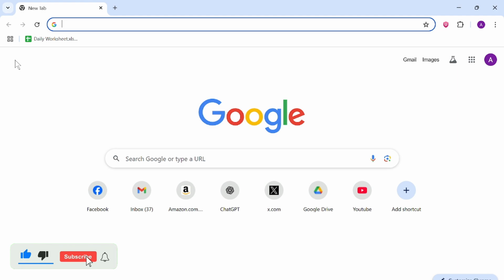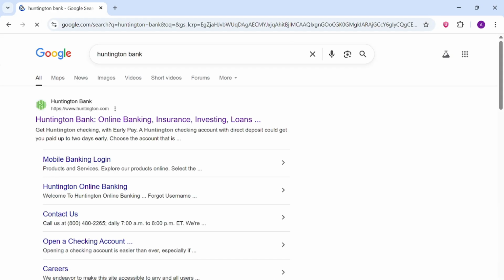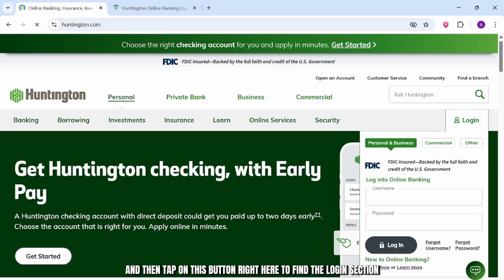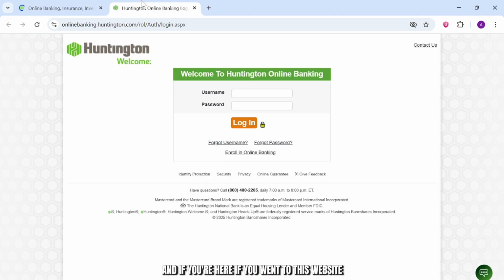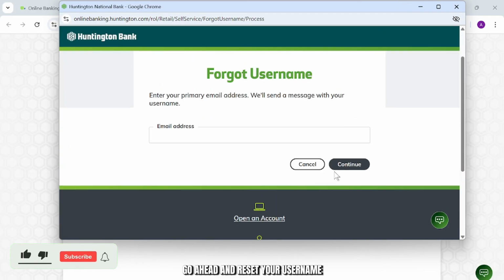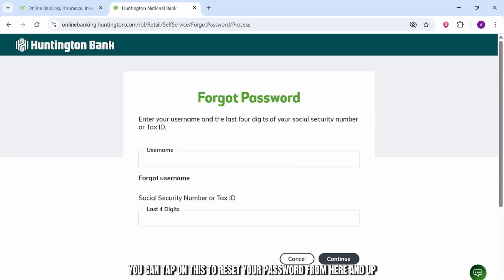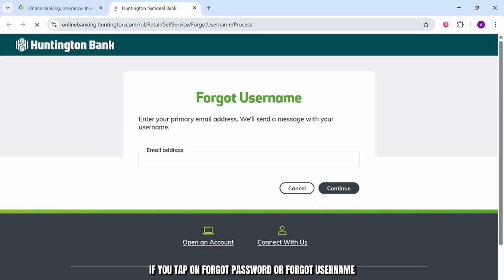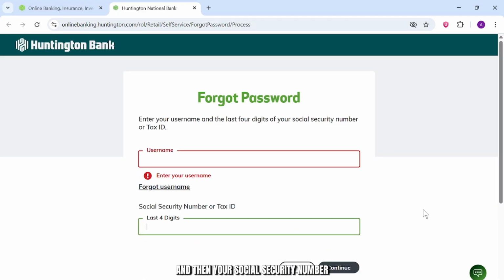How To Reset Huntington Bank Username Or Password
Forgot your Huntington Bank username or password? 🔑💻 Don’t stress — this quick and easy 2025 guide will show you step by step how to reset your Huntington Bank login credentials so you can securely access your online banking account again.

What You’ll Learn in This Video:
✅ How to reset your Huntington Bank password online
✅ How to recover a forgotten Huntington Bank username
✅ What information you need to verify your account
✅ Tips to keep your banking account safe and secure

Whether you’re locked out of your account or just need to update your login details, this tutorial will help you regain access to your Huntington Bank online and mobile banking in minutes.

📌 Chapters:
⏱ 0:00 - Introduction
⏱ 0:12 - How To Reset Huntington Bank Username Or Password